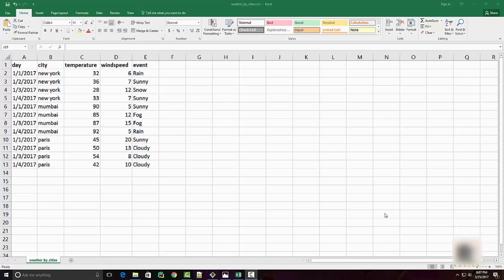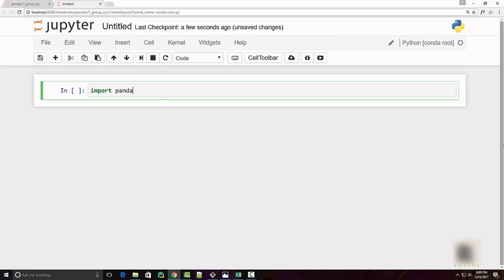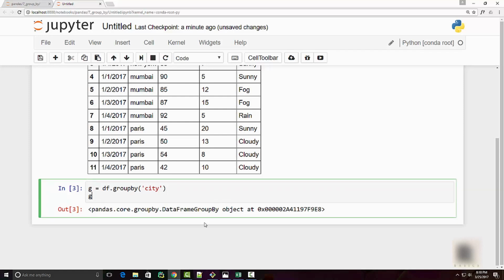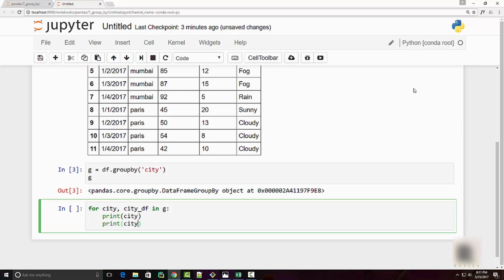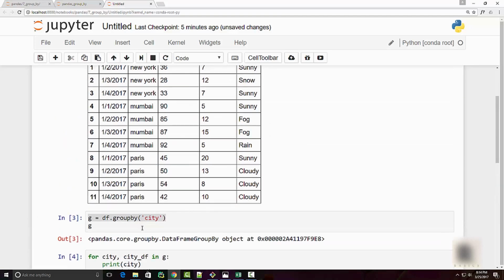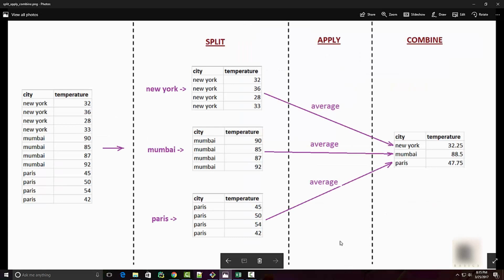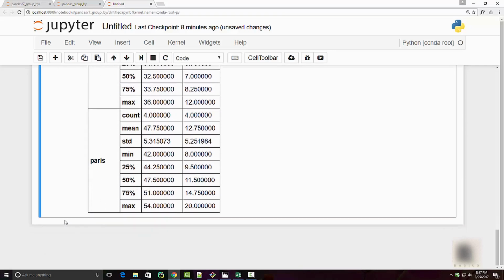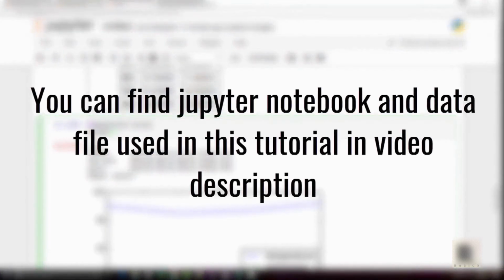Python Pandas Tutorial 7. Group By (Split Apply Combine)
In this python pandas tutorial you will learn how groupby method can be used to group your dataset based on some criteria and then apply analytics on each of the groups. This is similar to SQL group by. It is also called split apply combine strategy in data science.

Topics that are covered in this Python Pandas Video:
0:00 Introduction
2:19 Use groupby() method
3:04 groupby() representation internally
6:24 What is split apply combine?
8:20 Use describe() function in groupby

To download csv and code for all tutorials: go click on green button to clone or download the entire repository and then go to relevant folder to get access of that specific file.